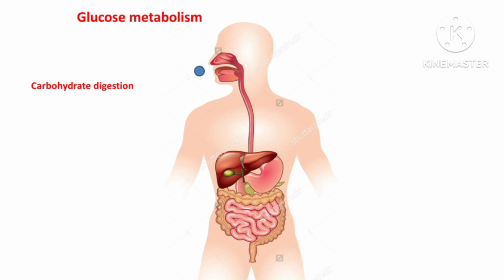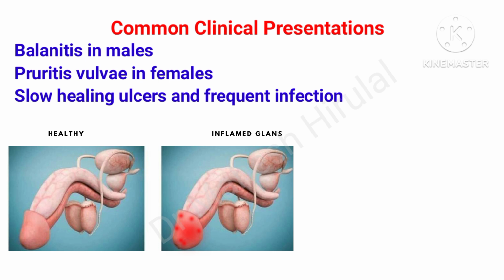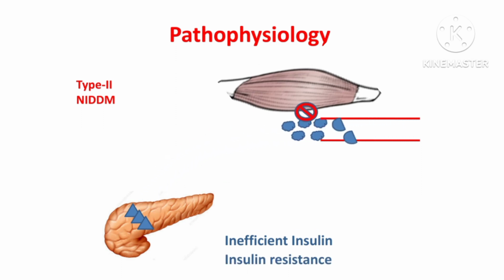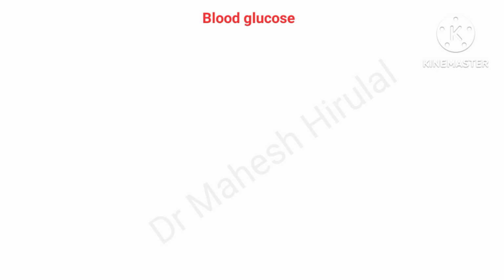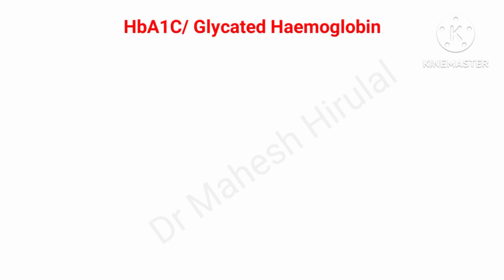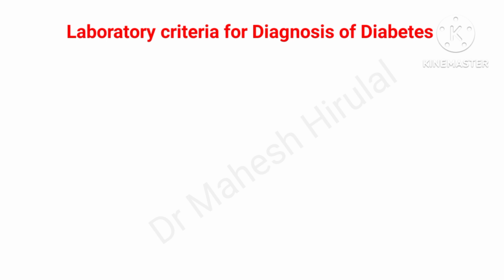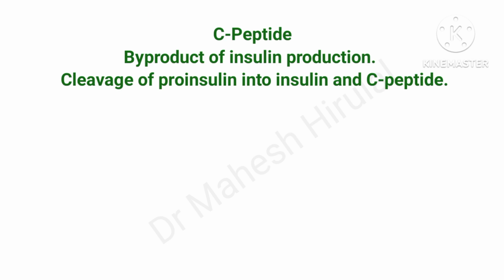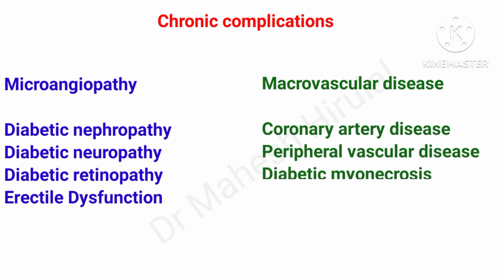Presentations and Laboratory Diagnosis of Diabetes Mellitus(DM) by Dr Mahesh Hirulal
4th video in series of Interpretation on laboratory investigations by Dr Mahesh Hirulal, diabetes millitus,DM,investigations in diabetes mellitus, ncism,ntet, diabetes complications, HbA1C.